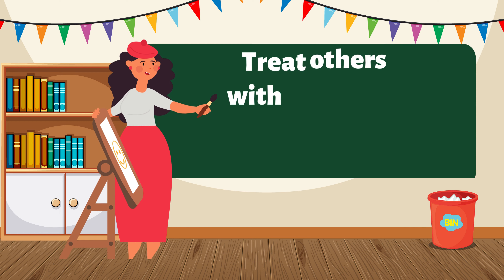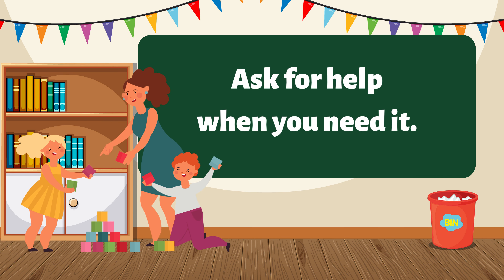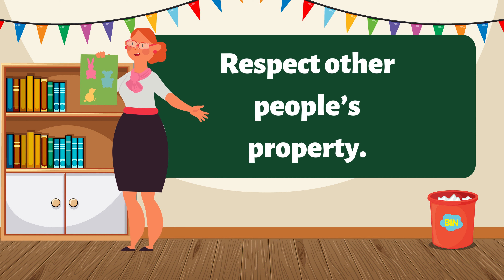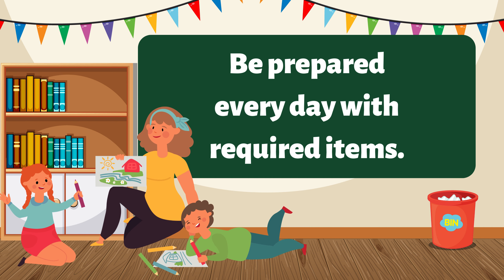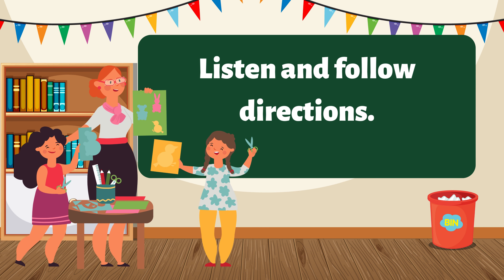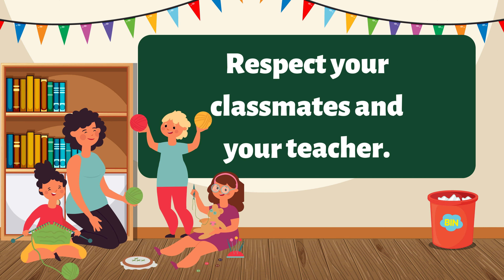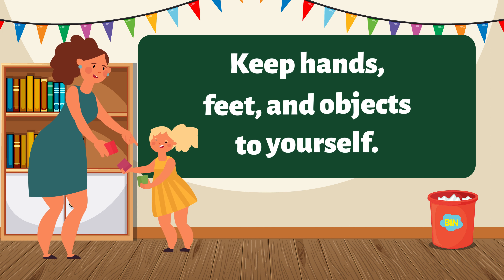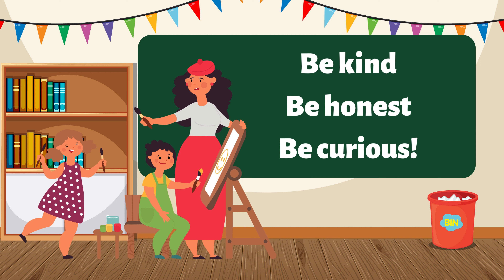Anus FunLand: Fun Classroom Rules for Kids | Learn & Play Together Classroom Rules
Welcome to our exciting classroom, where learning is always an adventure! In this video, we'll explore some awesome classroom rules that make our learning environment safe, fun, and full of opportunities to grow together. From respecting each other's space to raising hands before speaking, these rules help us create a positive and inclusive atmosphere for everyone. Join us as we learn, play, and make new friends while following these important guidelines. Let's dive in and make our classroom the best place to be!